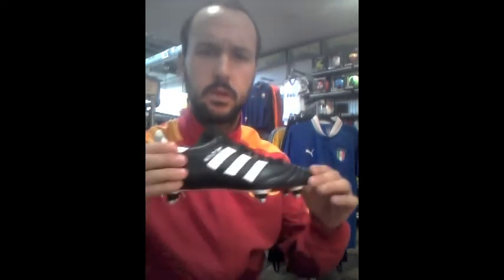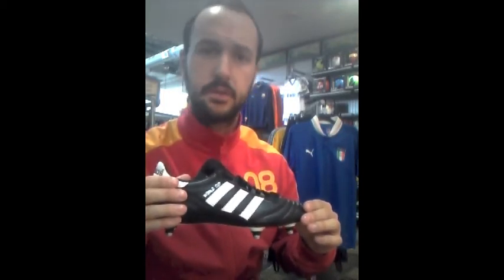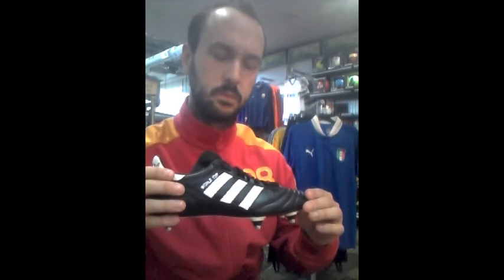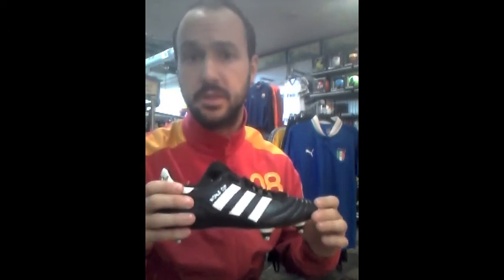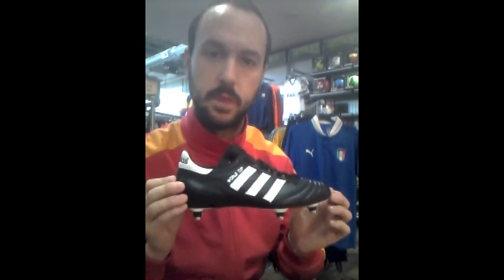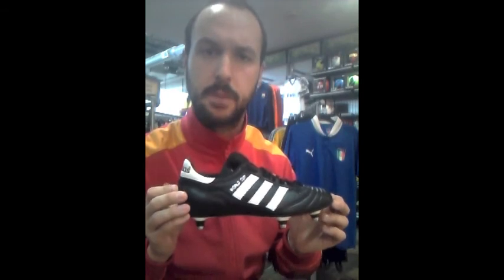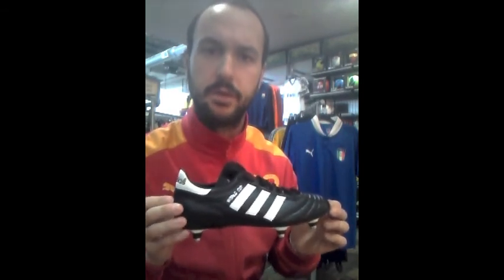Soccer Review - Soft Ground Boots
Bearded Soccer Guy gives you a brief overview of Soft Ground Cleats and when to wear them.